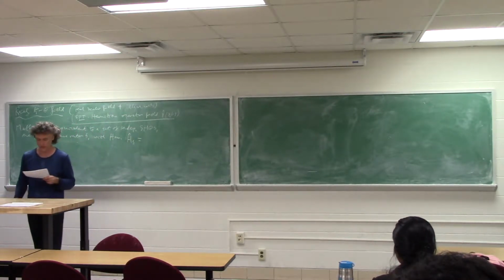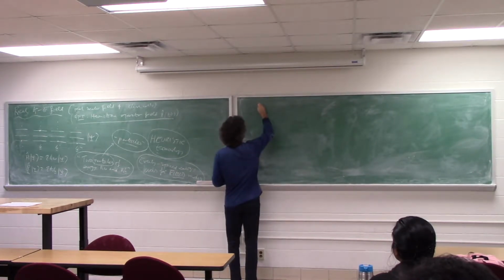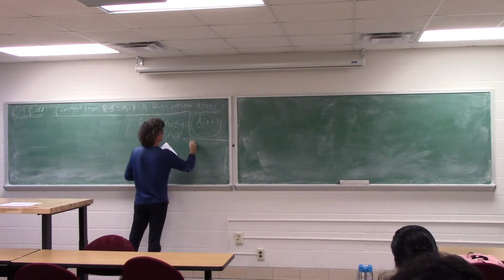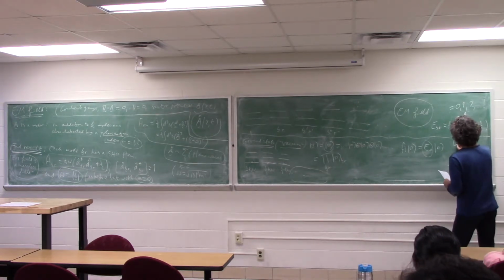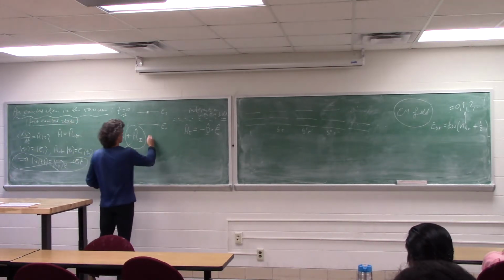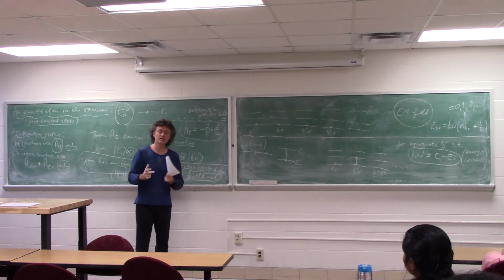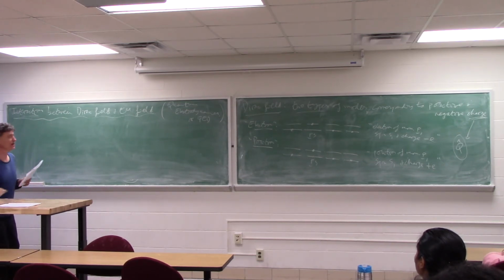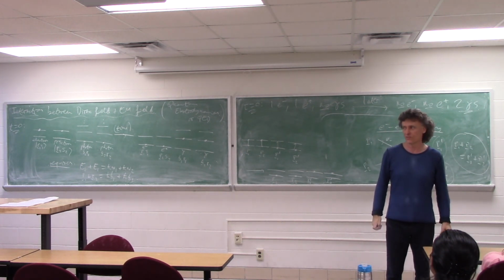QFT Lecture 2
Lectures on Quantum Field Theory (QFT) presented by Antony Valentini at Clemson University during Spring 2018. This is an empiriometric* presentation of QFT. The IAP is in the process of studying, digesting, and understanding the content of QFT in a fully physical way.  A fully physical understanding starts with the ground of what we know through our senses and grows from there. Such an understanding has already been reached for many topics; in particular for classical mechanics, classical E&M, special relativity and quantum mechanics in the completed parts of the “Physics for Realists” series  In the meantime, remember that these lectures are purely empiriometric and all statements should be taken in that regard.